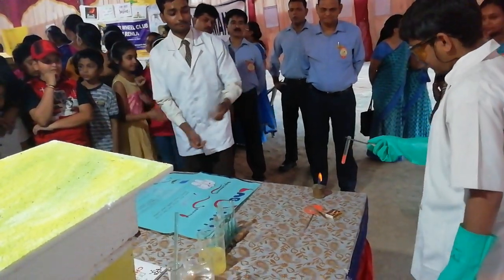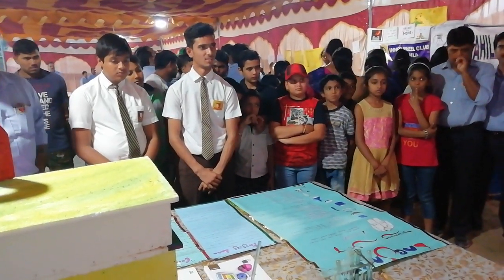Fire Safety week Exhibition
By ABPS Students